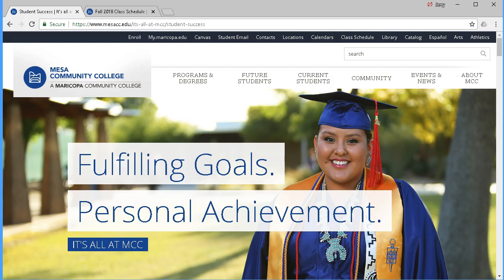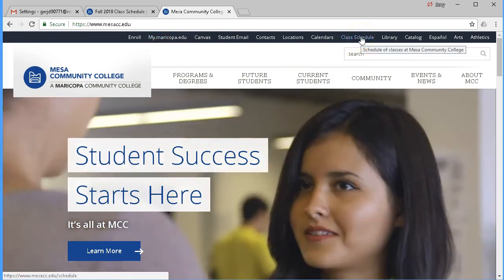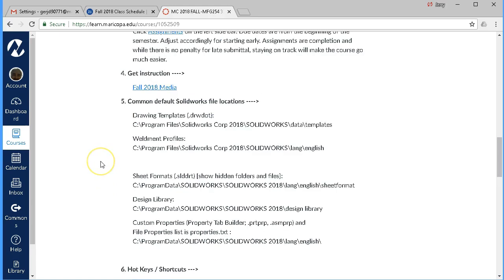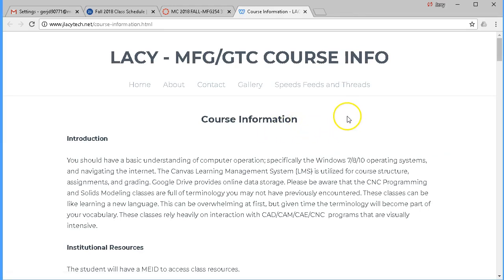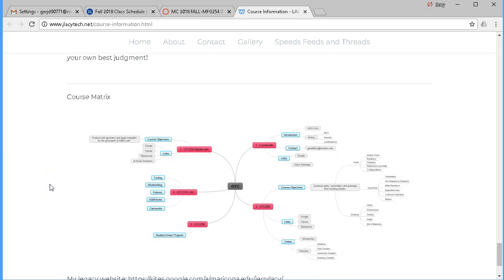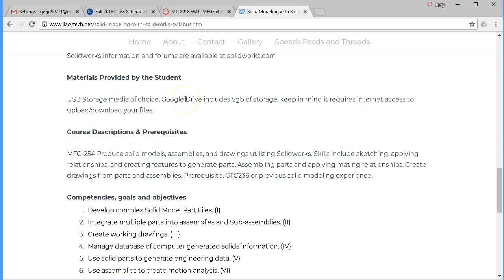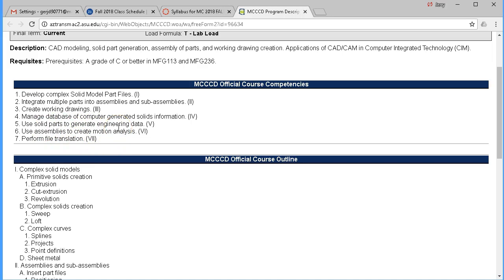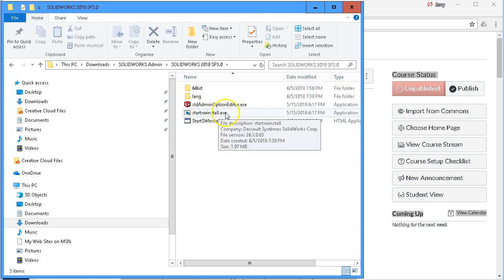20180720 MFG 254 Introduction